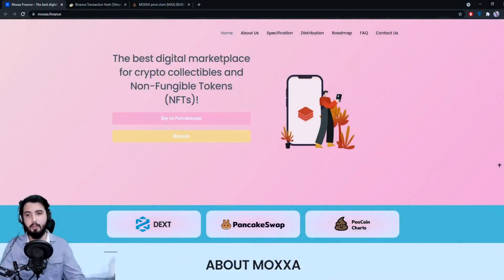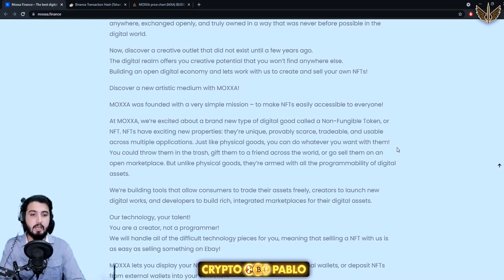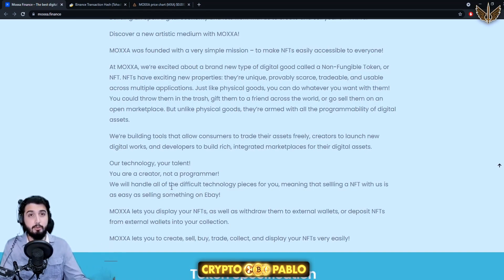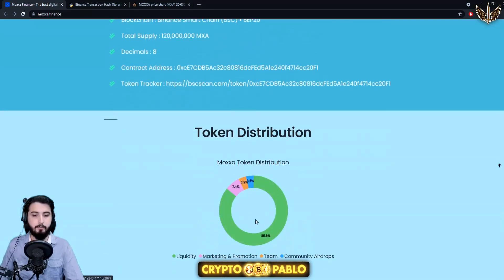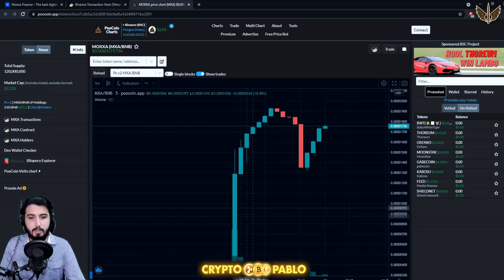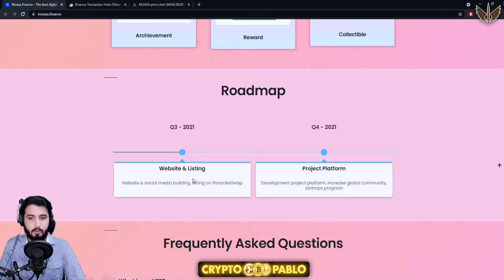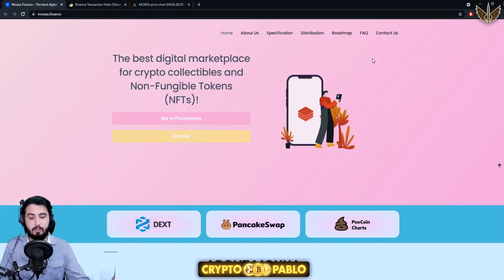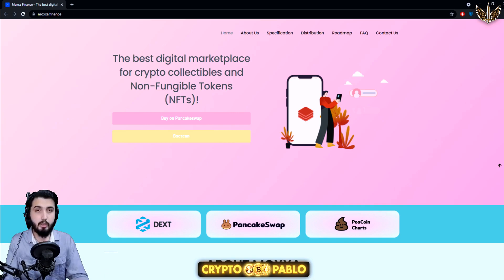DONT MISS IT! LETS BUY MOXXA TOKEN, THE NEXT LARGEST NFT MARKETPLACE || EASY TO X1000.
FAIRLAUNCH🚀🚀🚀
EASY X100🚀🚀🚀

MOXXA.FINANCE (MXA)

Is the Next Largest NFT Marketplace, built with Binance Smart Chain

MOXXA was founded with a very simple mission – to make NFTs easily accessible to everyone.

💎 10 Hours Old and Fair Launched
✅ Community Driven
🔑 Under 50 Holders
🔐 100% LP BURN (Cant Removed)
🚀 Easy X500 from here.

Moxxa Feature :
▫️Achievments
▫️Rewards
▫️Collectible